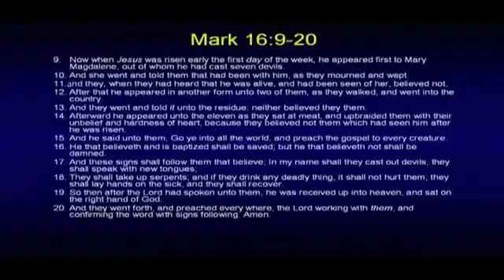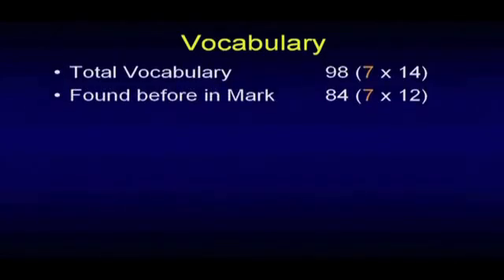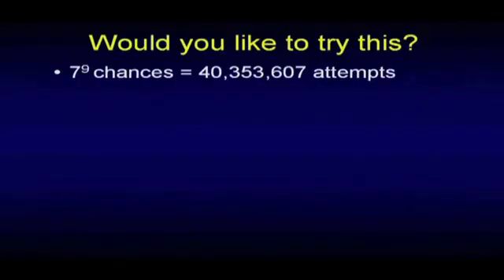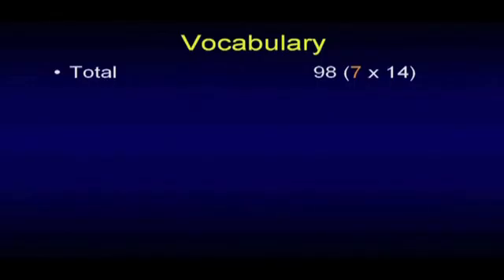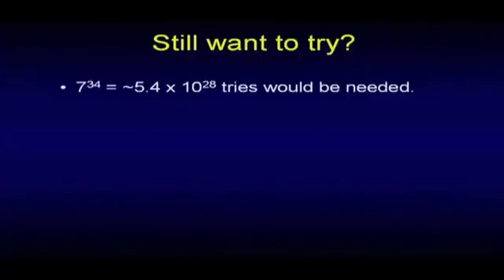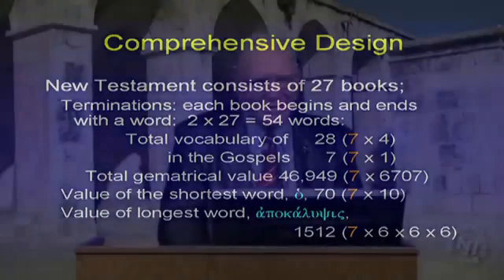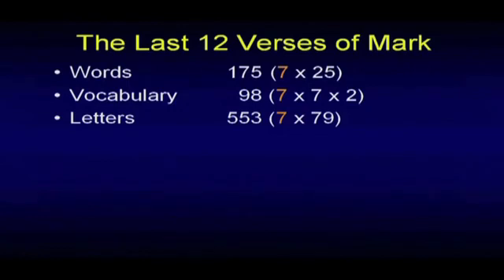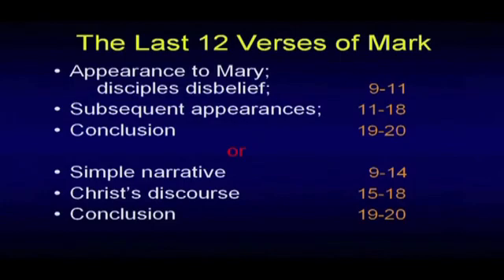The Last 12 Verses of Mark Chuck MIssler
In this segment Chuck Missler discusses the last 12 verses of Mark. This segment comes from the Mark commentary published by Koinonia House. - To purchase this briefing pack in its entirety,.

Chuck Missler The Gospel of Mark Session 05. Chuck Missler The Gospel of Mark Session 12. Chuck Missler The Gospel of Mark Session 13.

Debate Part 4:In Defense of the Last 12 Verses of St.Mark Gospel against James White, Daniel Wallace vesves Bart Erhman.In our defense of the long ending of Mark we challenge james white, daniel.